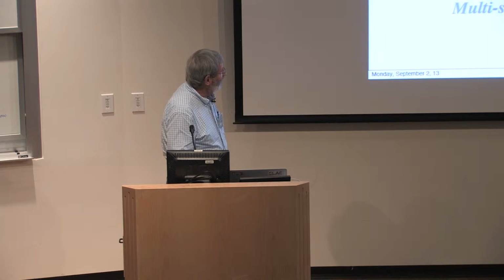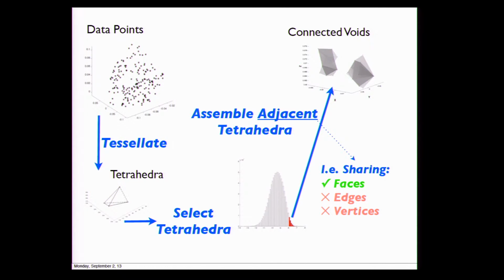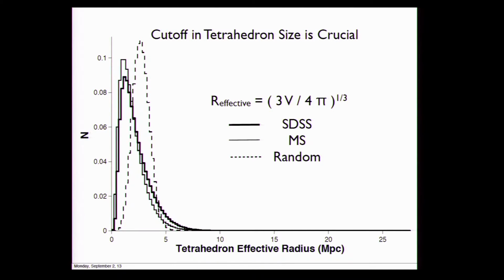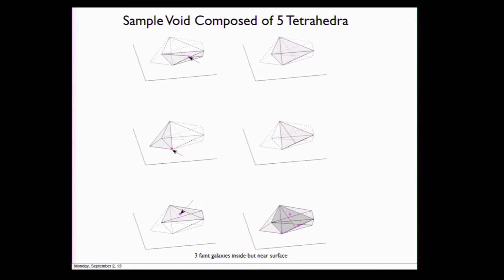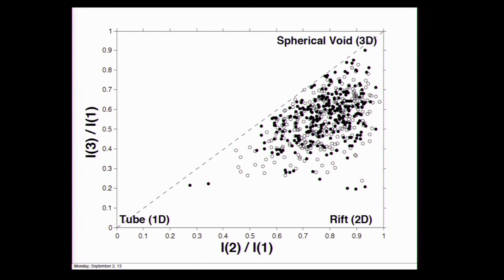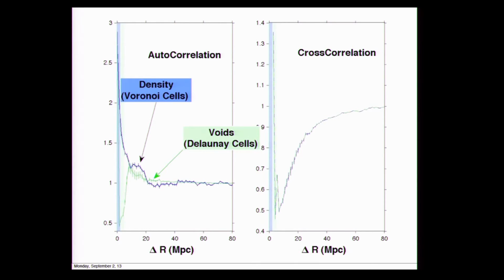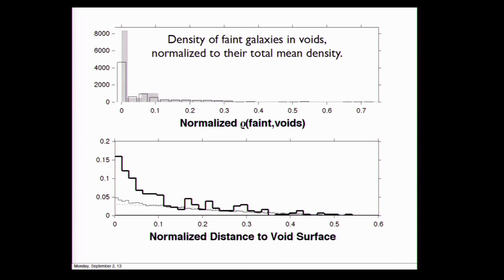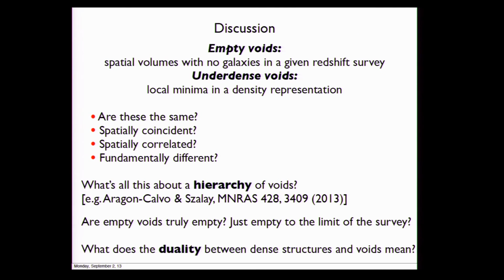090413 0350 Scargle Voids h264 1080p 10mb